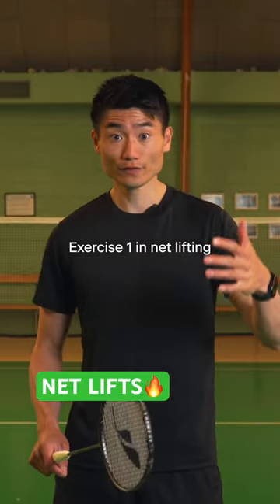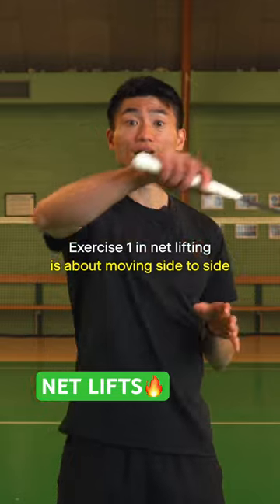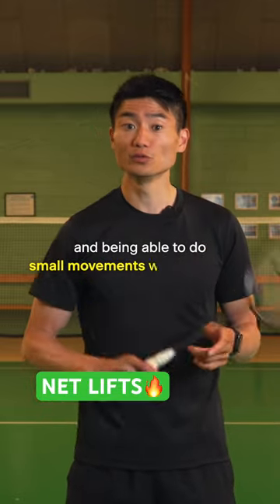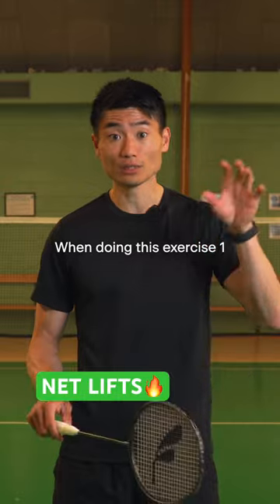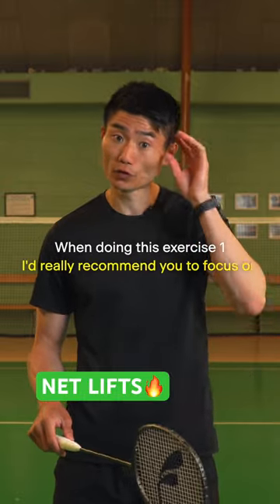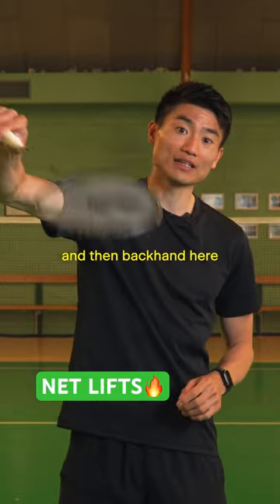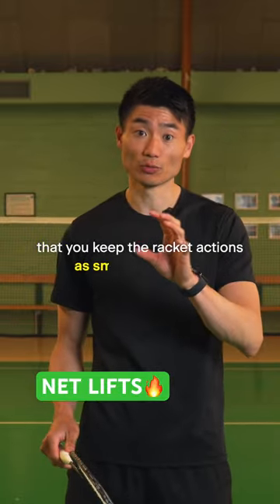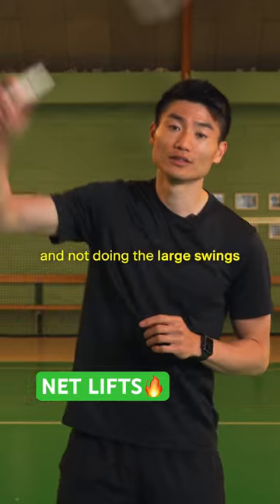How to practice your net lifts 🔥